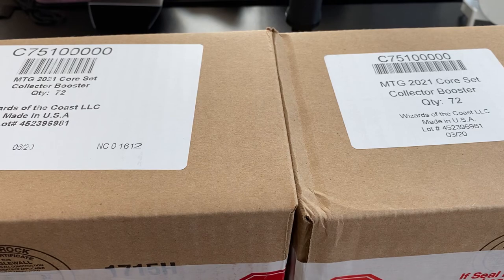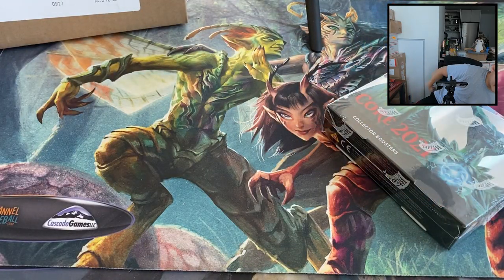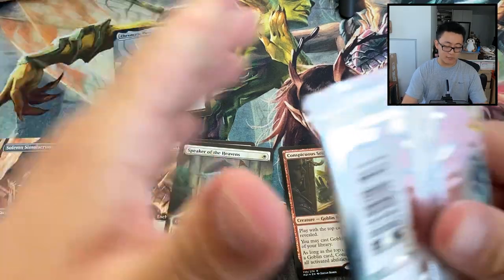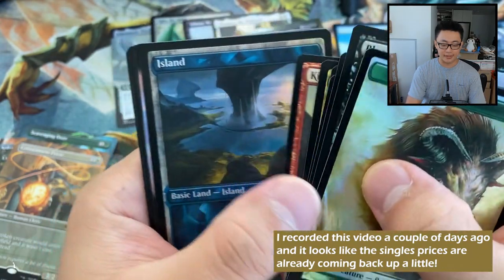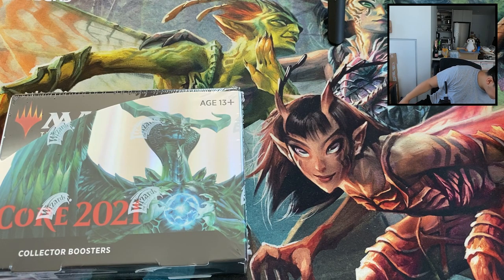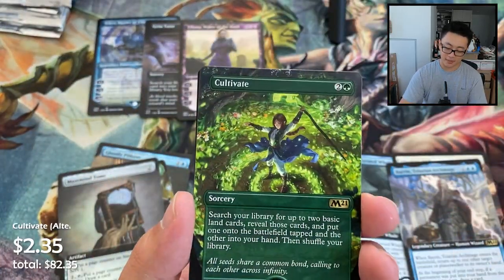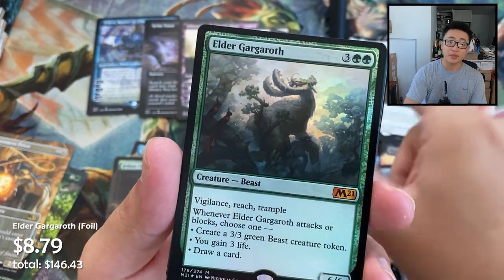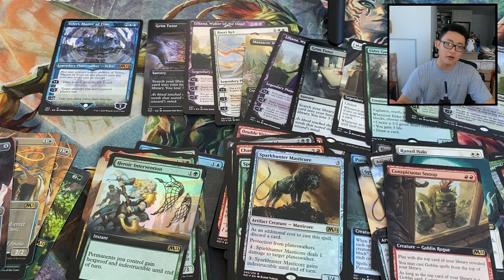Two print runs?? Tokens in the front? or Back? Core Collector Opening Boxes 16+17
Let's investigate and learn about the two types of Core Collector boxes, Detective Michael at your service! Upvotes and comments help the channel. Every little bit of engagement from you helps YouTube identify the video as a nice one, so thank you in advance for helping!!

Join the community for box sponsoring and to hear my thoughts and experiences with MTG sealed product!

My camera set up:
- Cards view: iPhone 11 Pro Max
- Face cam: GoPro Max (though I don't think you need something that pricey for this!)
- Cell Phone Tripod Mount This is VERY important if you want to use a tripod and mount your cellphone to it!!

My go-to sleeves:
KMC 100 Perfect Fits
Dragonshield Perfect Fits

Prices based off TCG Player Lowest Listings, here's the channel's pricing methodology:
- Cards $5.00 and under, take the lowest NM copy on TCGPlayer and sum it's total price including shipping, and subtract $0.78
- Cards $5.00 and over, take the lowest NM copy on TCGPlayer and sum it's total price including shipping

0:00 Intro
0:48 Spotting Differences
3:11 Core Collector #16
11:09 Core Collector #17
20:19 Outro
Price timestamp: July 21 around 8PM EST